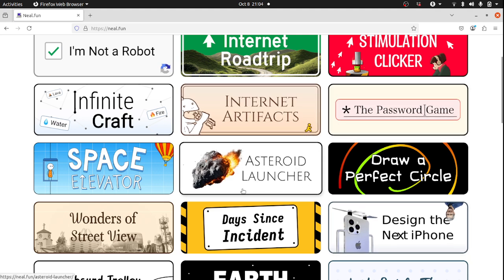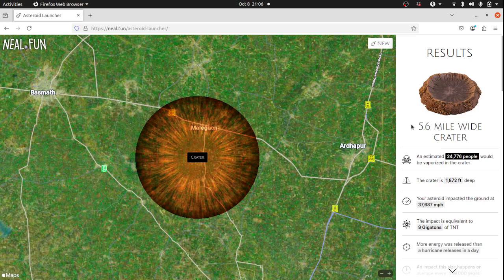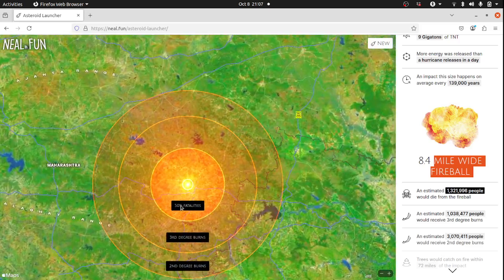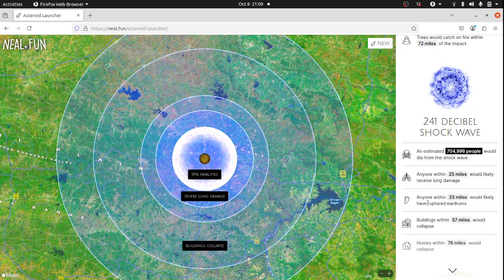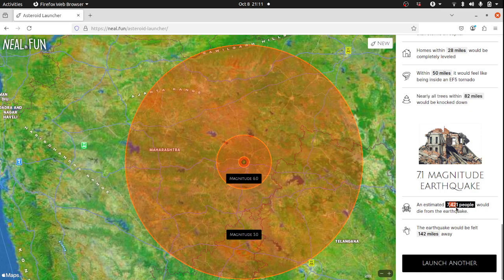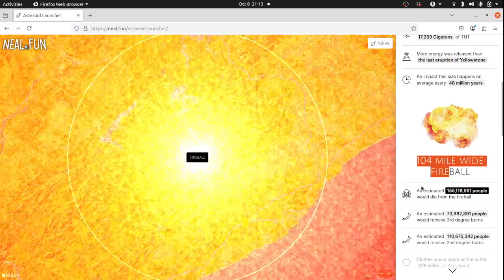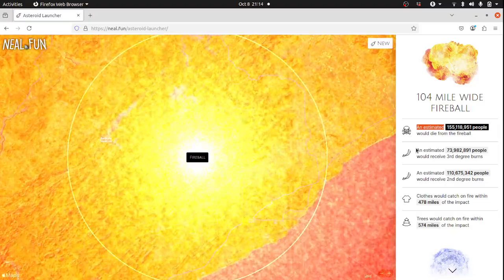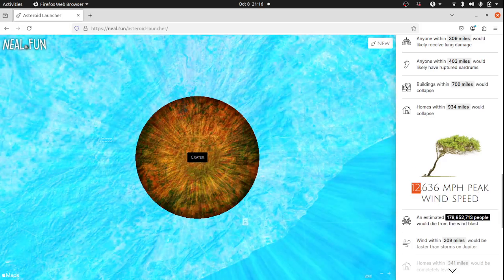i launched some asteroides in my country in a game